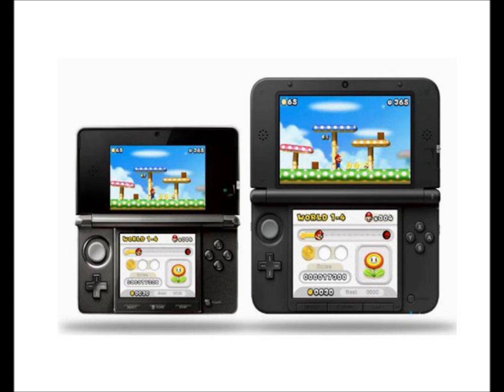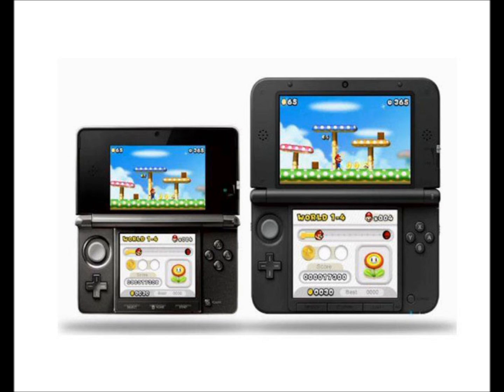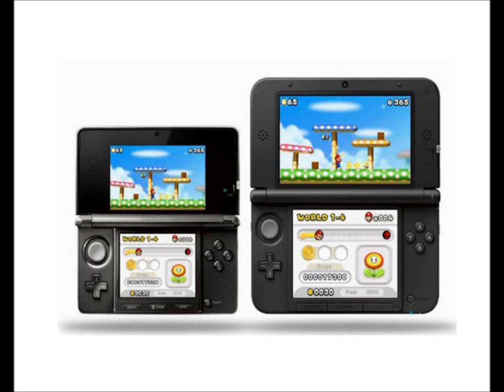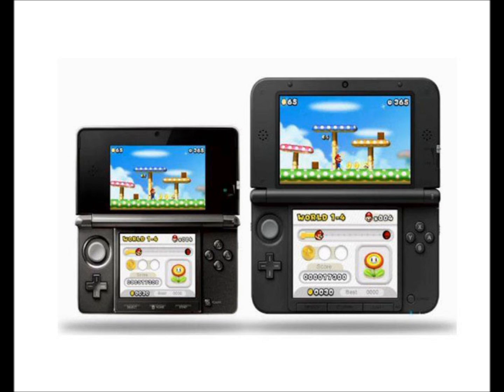Nintendo brainfart....3DS XL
Talking bout nintendo's new version of the 3DS